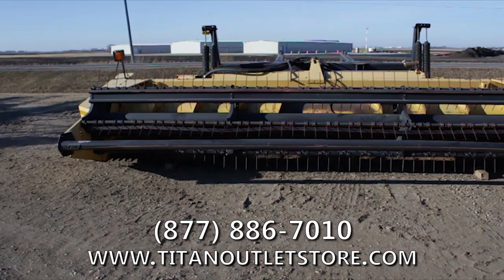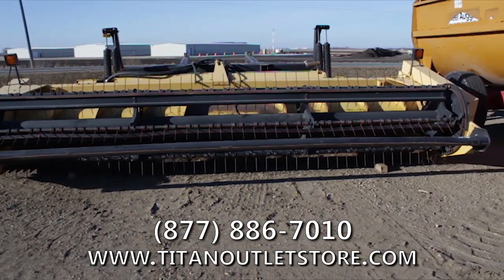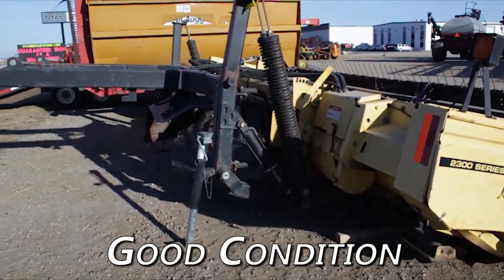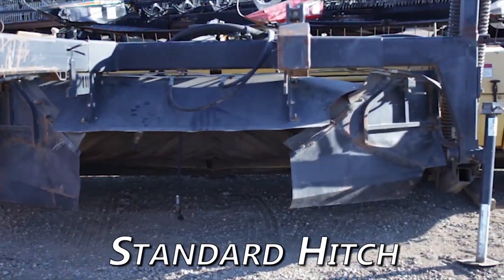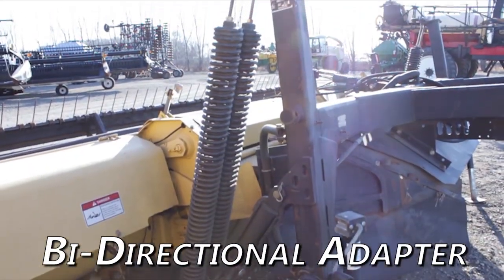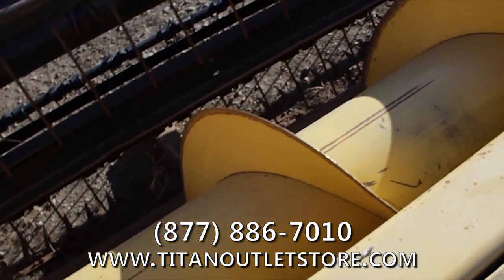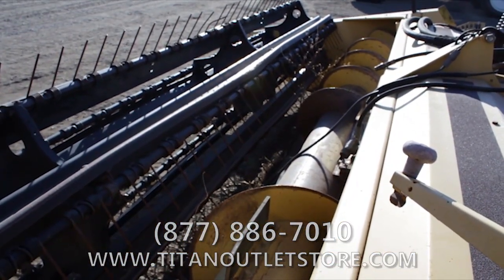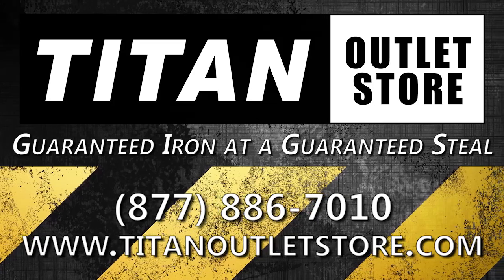New Holland 2326 - 16 ft, Bi-Di Adapter Mower Conditioner For Sale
For Sale Used New Holland 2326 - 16 ft, Bi-Di Adapter Mower Conditioner On Yard serial# 6434440 stock# 4591864 (L01969)
4952.00 USD
• Used
• Used New Holland Mower Conditioner
• 16 ft
• Rubber Rollers
• Bi-Di Adapter
• 100% Money Back Guarantee*
• ALL 2005 or above   5000 hours covered by 500 hour/12 Months $500 Deductible Full Power Train Warranty*
• Titan Outlet Store - A Division of Titan Machinery -- 90 + Locations to Serve YOU!
• The Titan Outlet Store Team
• Hitch - Std.
• Width - 16
• Cutter Bar Condition - Good
• Gearbox Condition - Good
• Knife Condition - Good
• Upper Roll Condition - Good
• Cutting - Sickle
• Sheet Metal Condition - Good
• Driveline Condition - Good
• Frame Condition - Good
• Conditioning - Rolls
• Reel Condition - Good
• Lower Roll Condition - Good